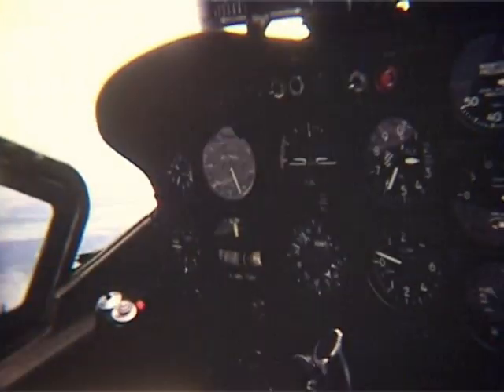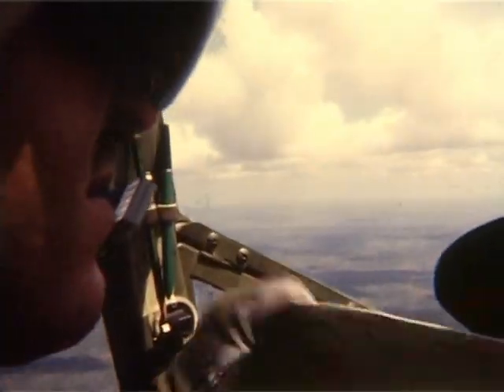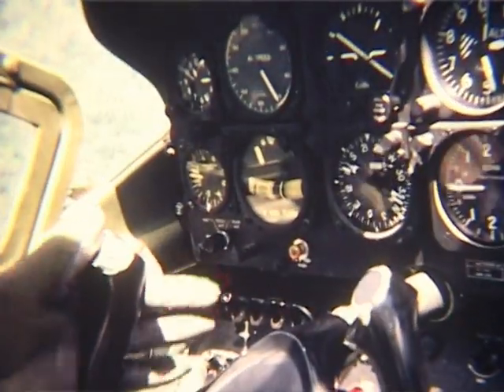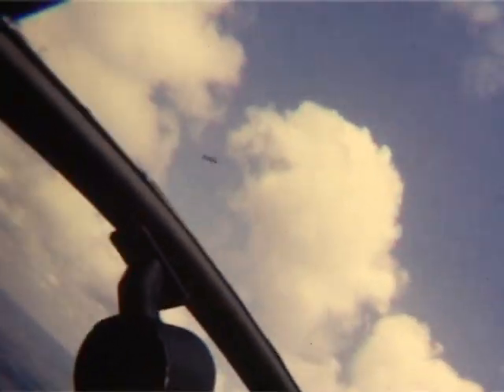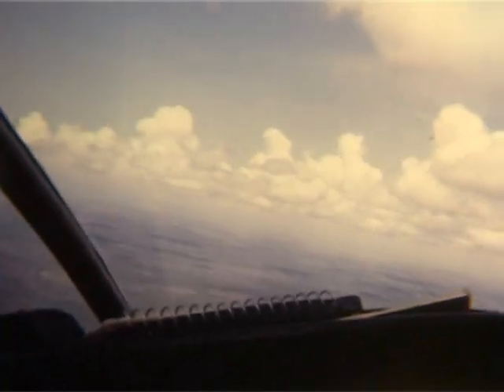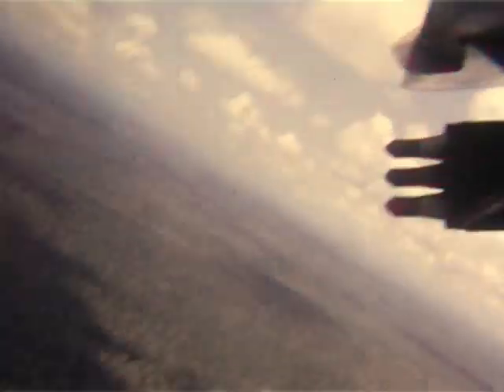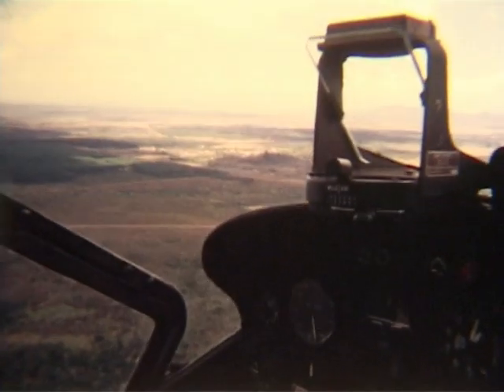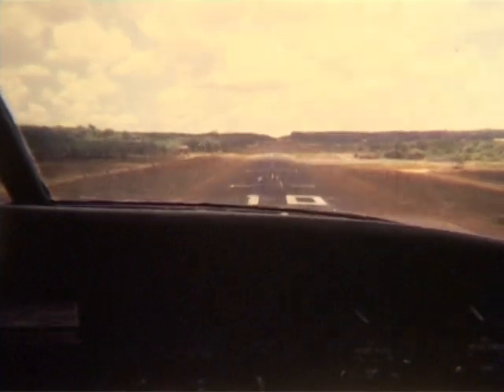Vietnam War Aussie Airstrike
This film was taken by 2Lt J B Neervoort, Tracker Platoon Commander, Sixth Battalion, Royal Australian Regiment during the Vietnam War in 1969/70. The camera was a Canon Super8 movie. The soundtrack was recorded by Chris Neale of another airstrike involving Australian Canberra bombers.